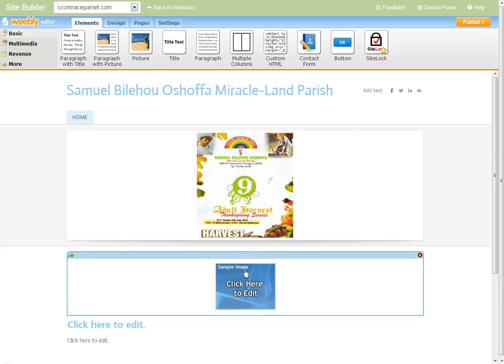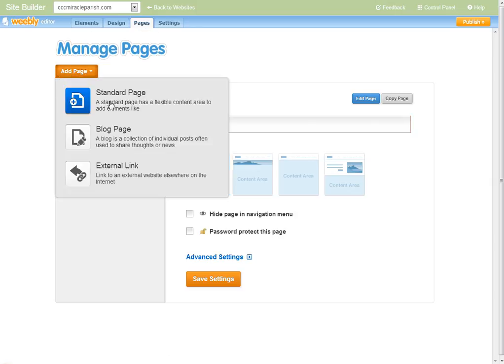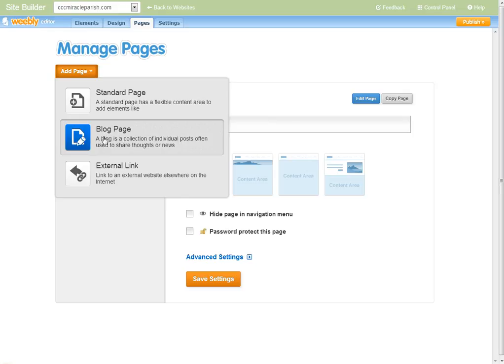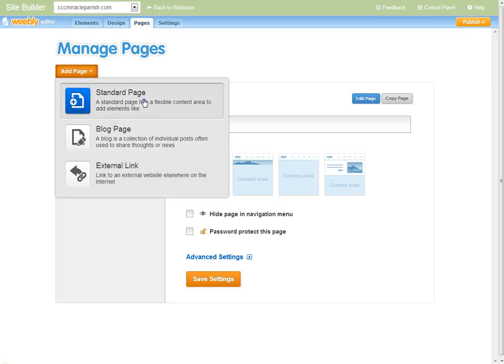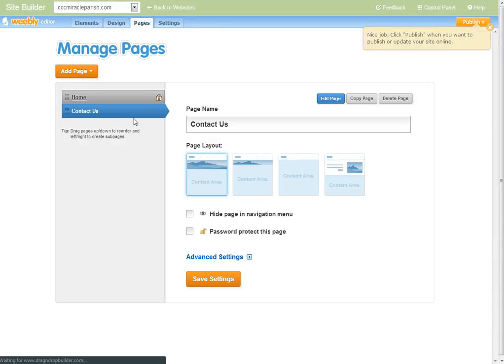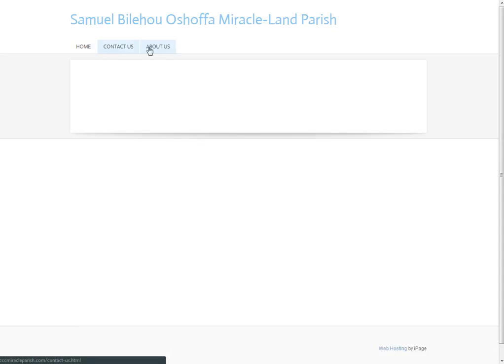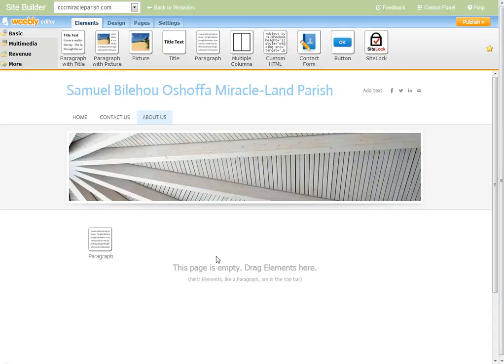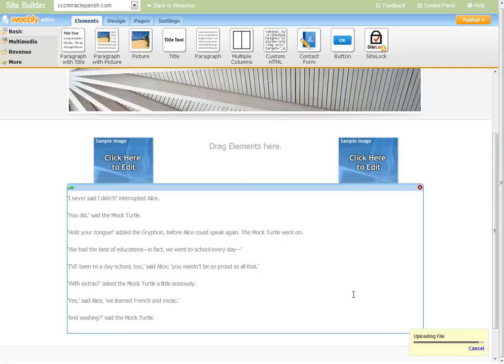Screencast by ZechsMerquies from Screenr.com